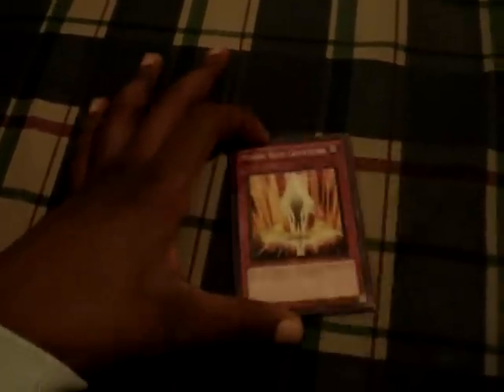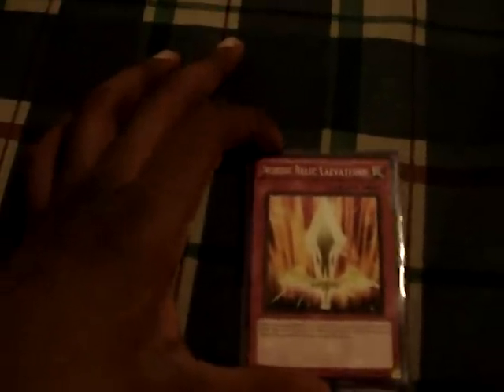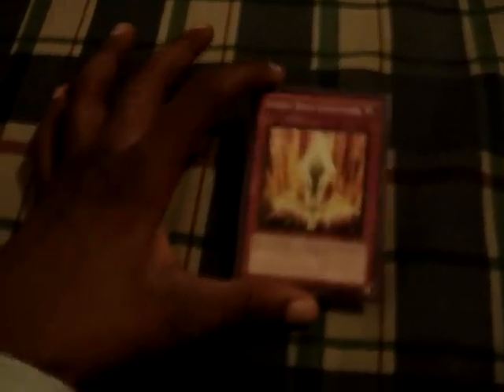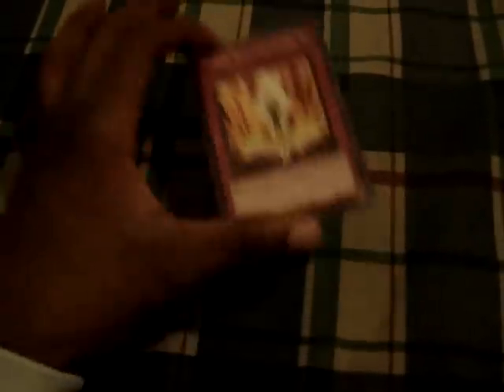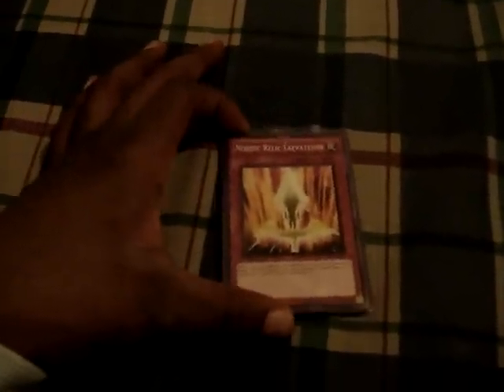Broken Cards Of Yugioh # 6